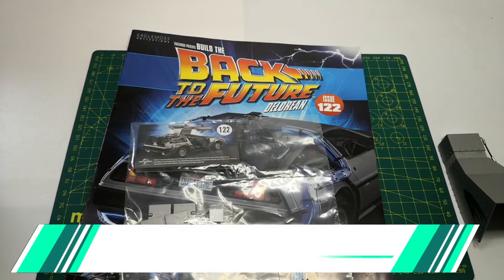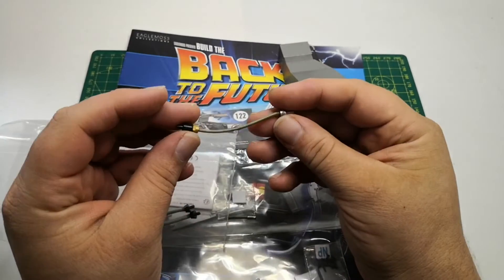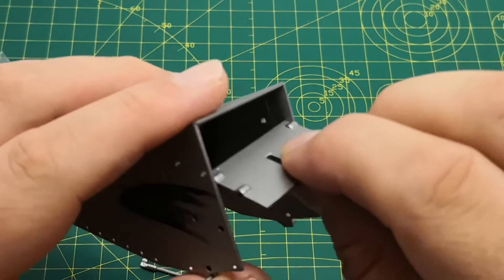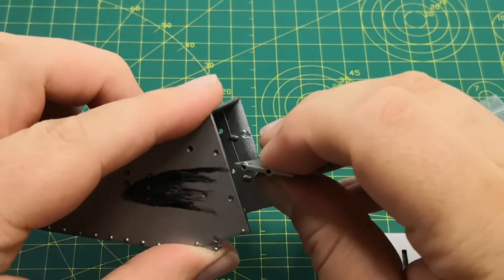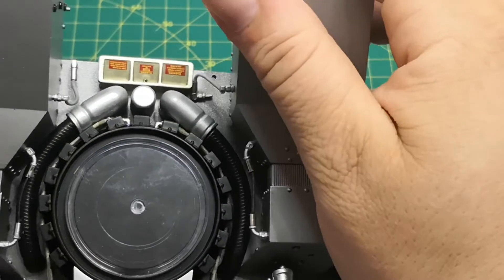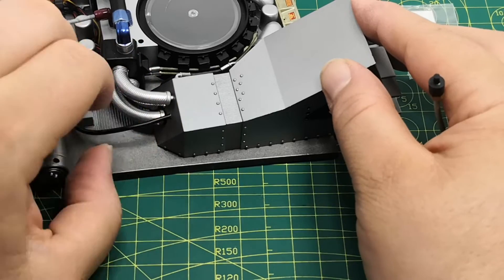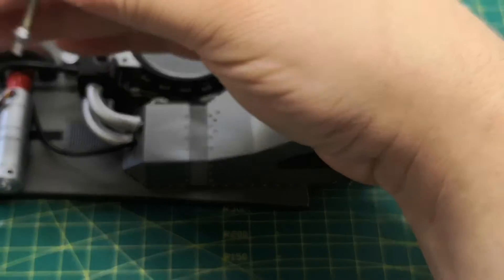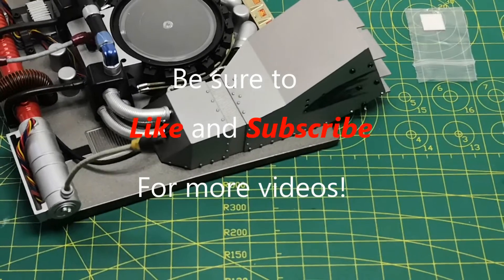Build the Back to the Future DeLorean Issue 122